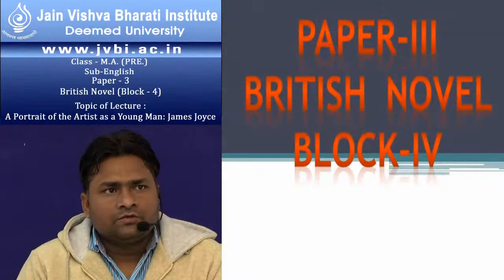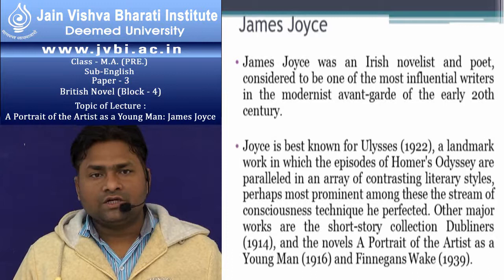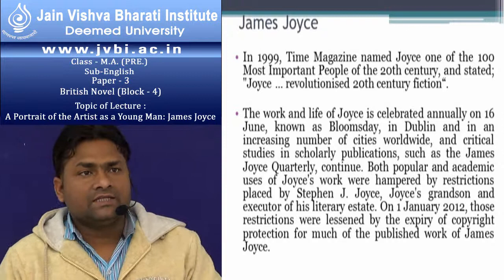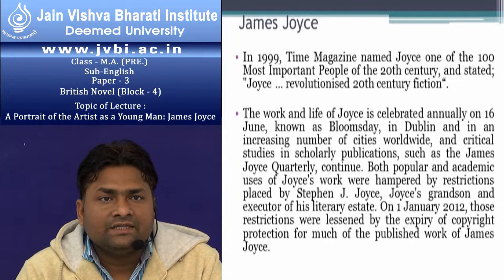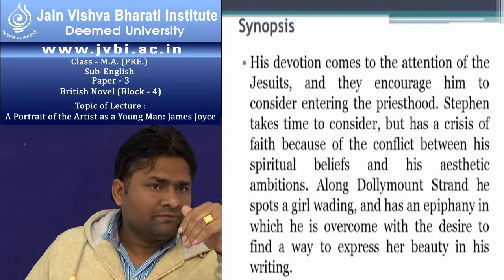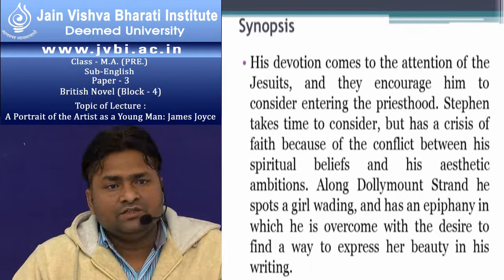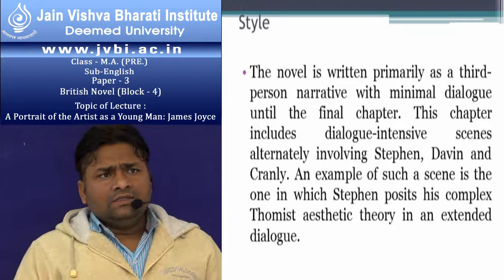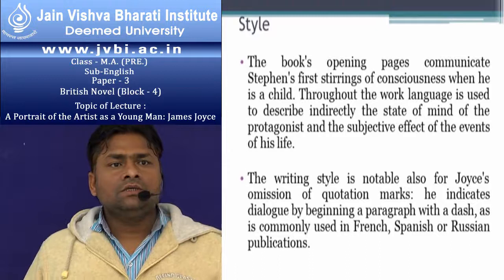M A English Previous PAPER 3 Unit 4